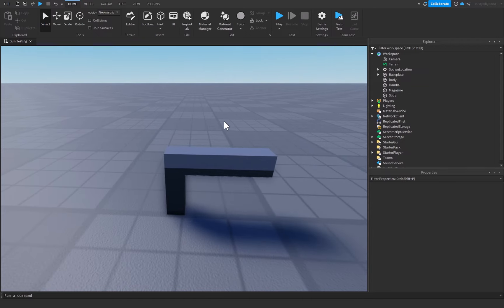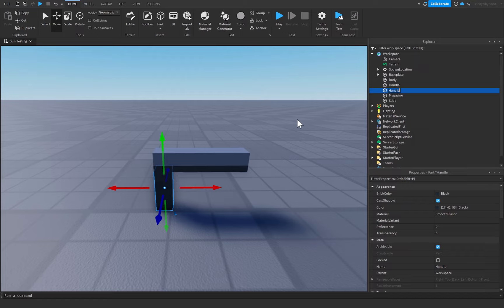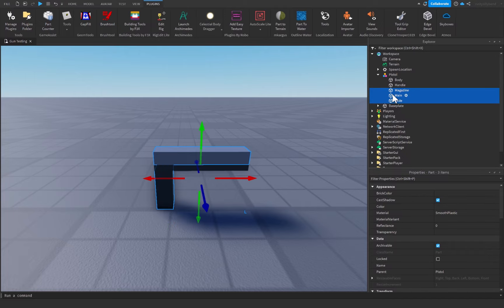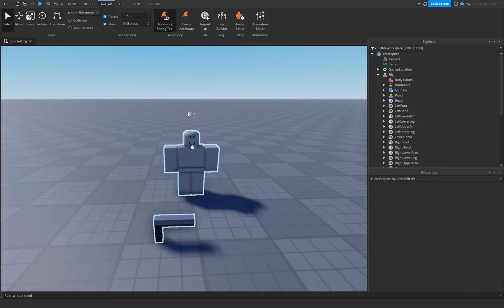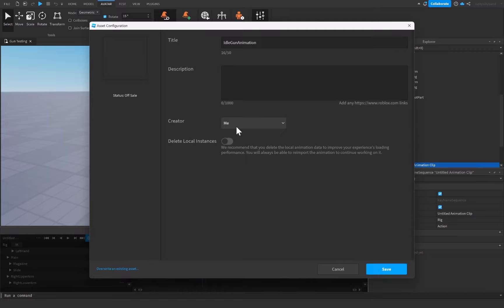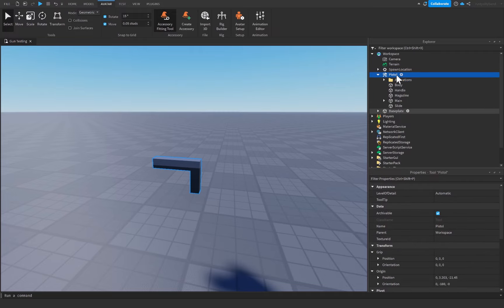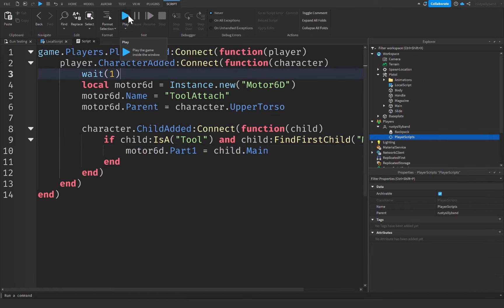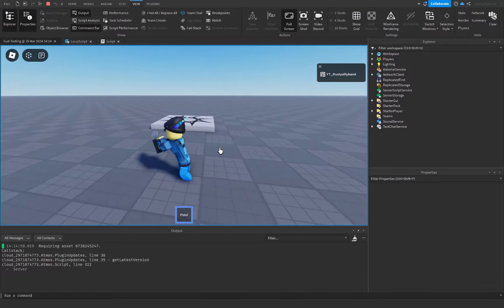How to ANIMATE GUNS In Roblox Studio!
🛠 This is How to ANIMATE GUNS In Roblox Studio!

⌚Timed Chapters:
0:00 Intro
0:57 Rigging/Welding Gun
5:52 How to Animate a Gun in Roblox Studio
10:25 Scripting Gun Animations
17:50 Testing
18:16 Outro